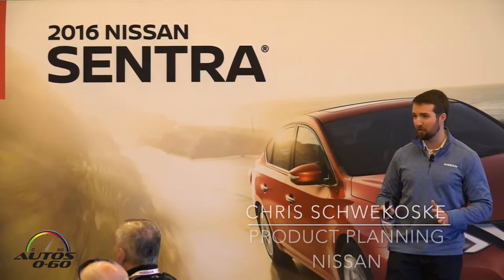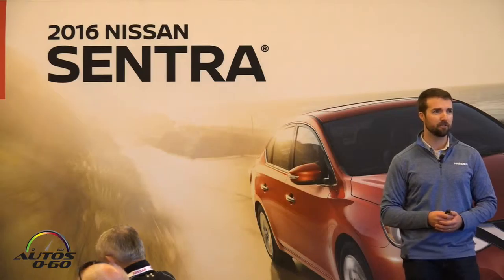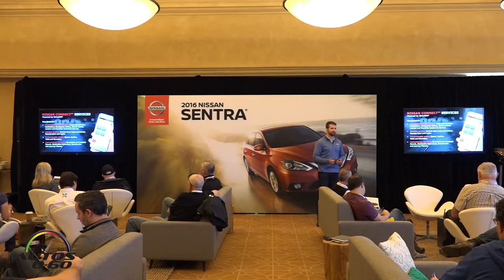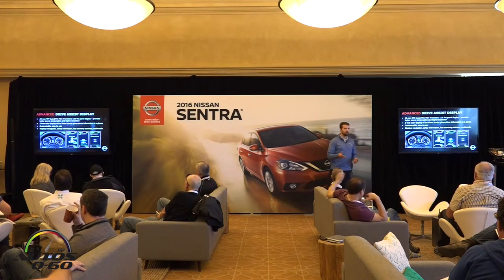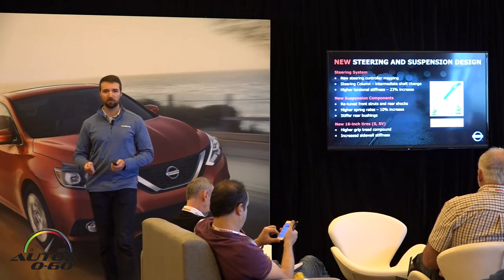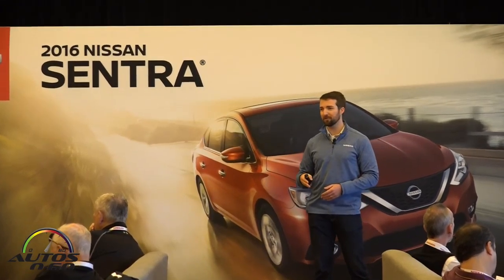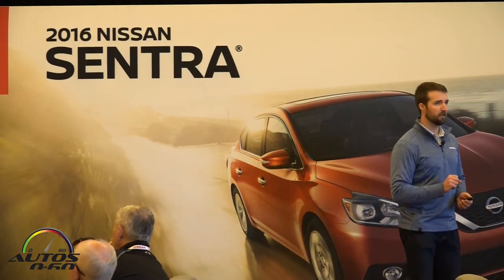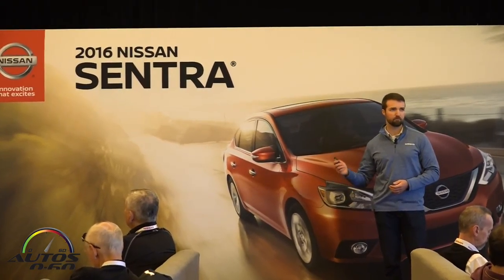2016 Nissan Sentra technical presentation by Chris Schwekoske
2016 Nissan Sentra technical presentation by Chris Schwekoske.

The Nissan Sentra compact sedan has achieved some impressive numbers over its more than 30 years and seven generations of production. In the United States alone over four million Sentras have been sold, with more than 93 percent of Sentras sold in the last 10 years still on the road today*. Sentra is also Nissan's third best-selling vehicle, behind Altima and Rogue. And, since the introduction of the latest generation design in fall 2012, Sentra has experienced tremendous growth in sales and market share, making it one of Nissan's fastest growing nameplates.

Now, to help keep the momentum going for the 2016 model year, Sentra has undergone a significant refreshening – starting with a revised exterior and the addition of an expanded suite of available safety and driving aid technologies.

The 2016 Sentra has a starting MSRP** of $16,780 for the Sentra S with 6-speed manual transmission. A Sentra SV with the Driver Assist Package, which includes NissanConnect with Navigation and Mobile Apps and the innovative active safety features customers highly desire and utilize on a daily basis – such as Blind Spot Warming (BSW) and Rear Cross Traffic Alert (RCTA) – is estimated to be priced at under $20,000. Full pricing on all grade levels and packages will be announced later.